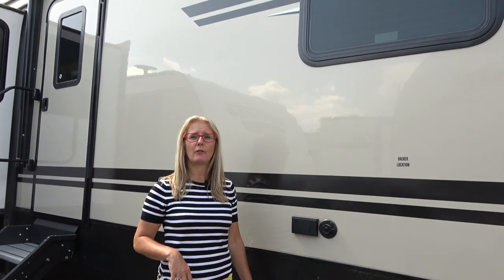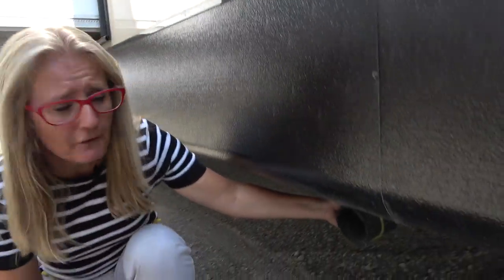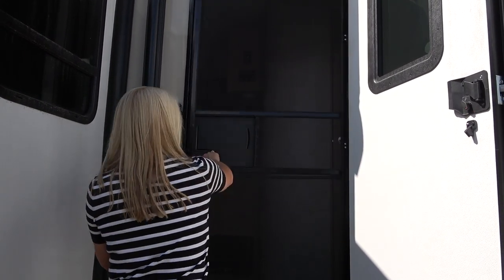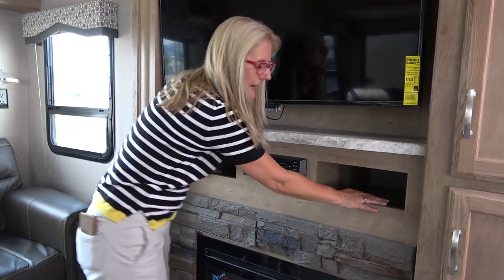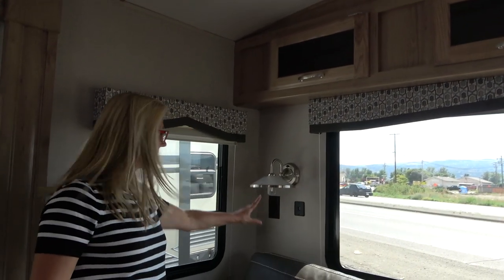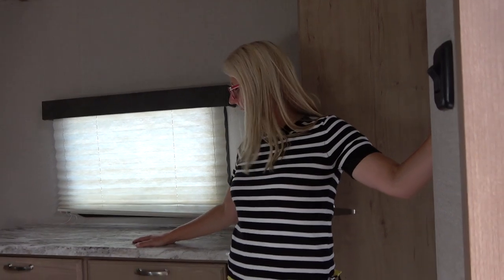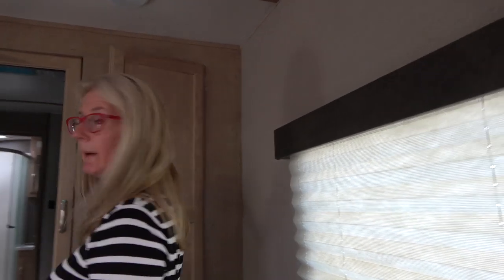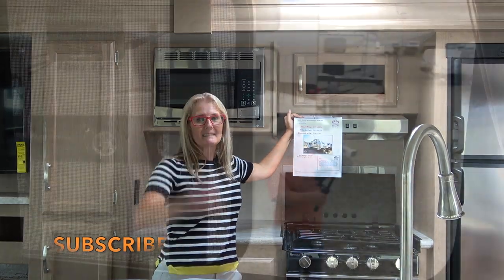Winnebago Minnie Plus 30RLSS (Unbiased RV Review)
In this Unbiased RVReview we check out the Winnebago Minnie Plus 30RLSS. This is Winnebago's deluxe, upgraded version. We show you some upgrades like the entry door, steps and counter tops as well as take a look at a few things we found weird like the tinted mirror and the wheel wells without sheet metal.

This is a nice trailer for a couple or single traveller. There is room for guests but you would have to make up the couch or dinette for them. This trailer would work great for an RV Sometimer Lifestyle but could also be used by a full timer, snowbird or vacationer easily.

We saw and reviewed the 2020 Winnebago Minnie Plus in Kamloops, BC in July 2019.

0:00 DSM!

➡️Our Top Picks:
1. Bike Rack
2. Sony 4K HD Action Cam
3. Webber BBQ